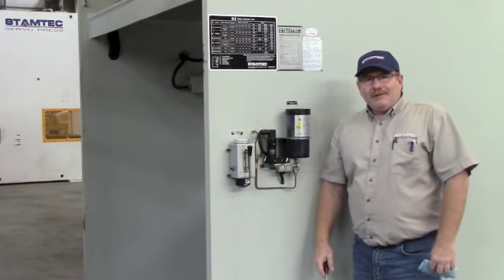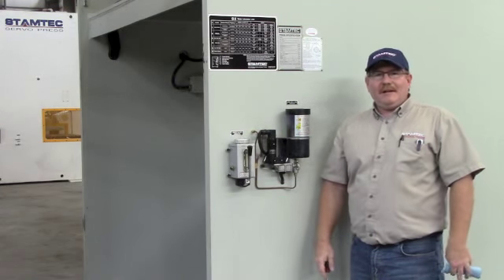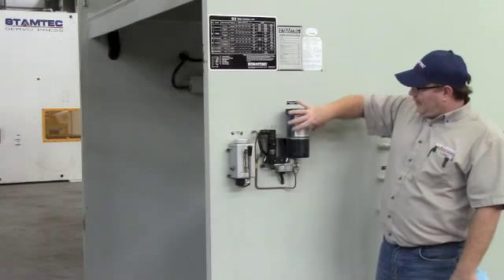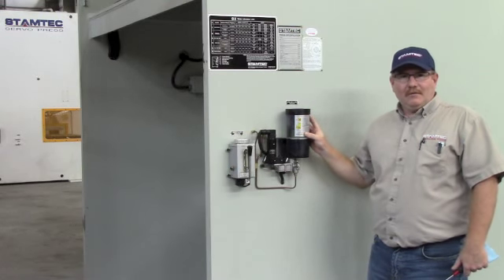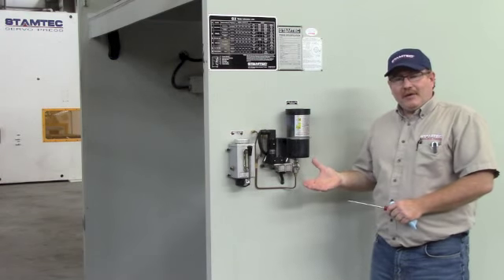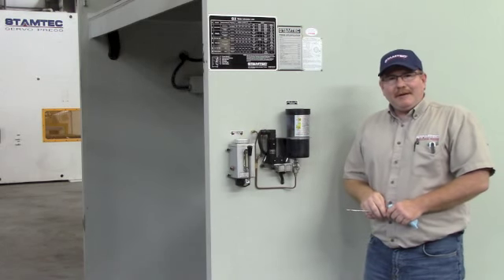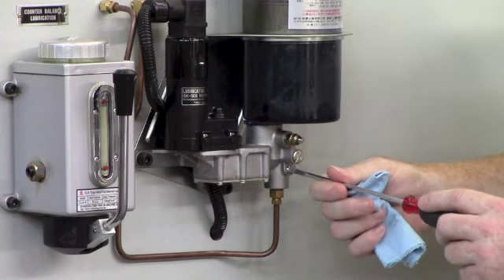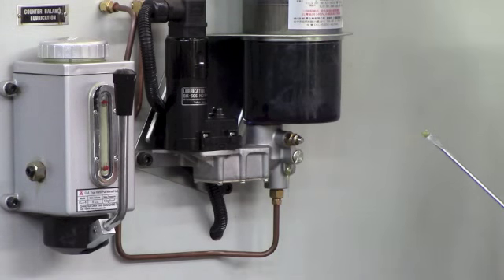How to Maintain a Stamping Press Grease Lubrication System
Maintaining the grease lubrication system to a stamping press is an important part of making sure the press remains operational. Follow the directions in the video to make sure the lubrication system for your OCP, G1, G2 or GTX Stamtec press is operating correctly.

Although some press companies place a much higher priority on selling presses than they do on customer support, at Stamtec, we feel that excellent customer support is the highest priority. The support we provide to you, our customer, helps guarantee your success and that, in turn, helps guarantee ours.

We can do the work for you, supervise your employees, or provide a combination of supervision and labor on a per call basis, or on a regularly scheduled contract basis. We'll be happy to work at your site, or at our state-of-the-art facility in Tennessee, depending on your needs.